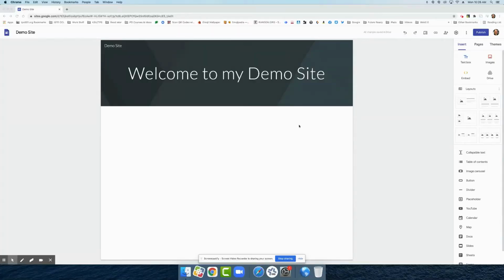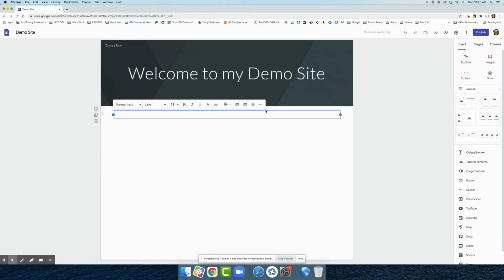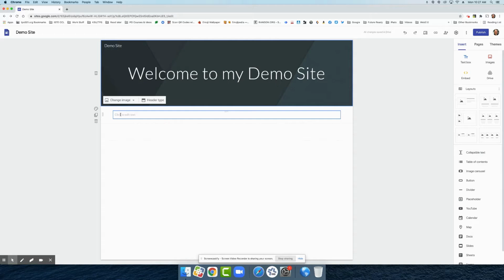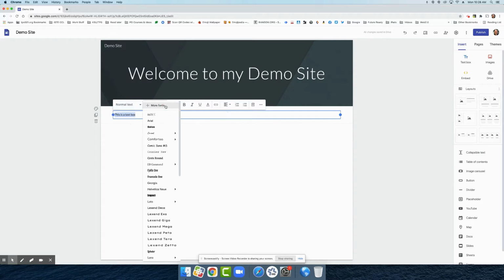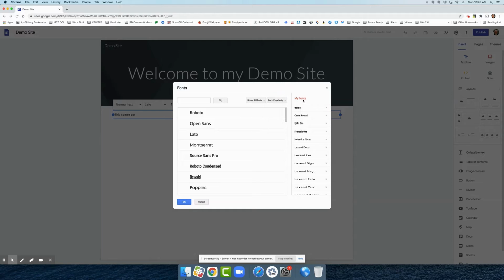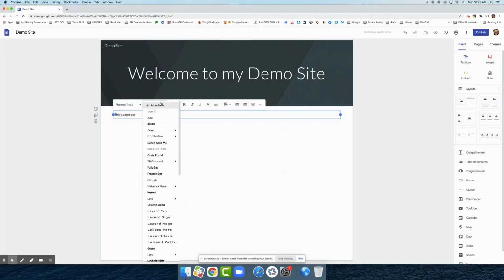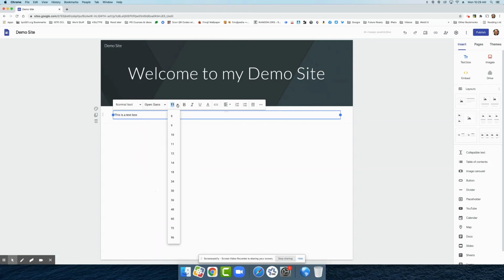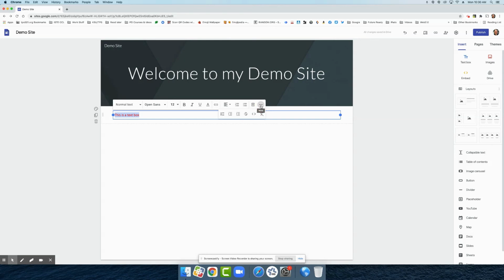Google Sites - Add text, headings, or titles to your site